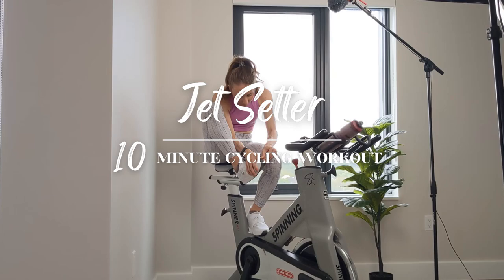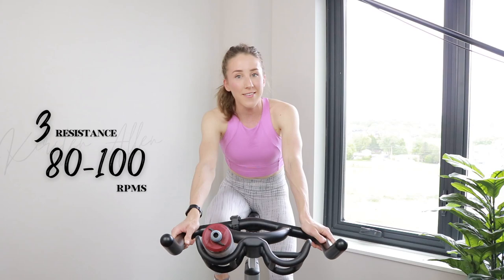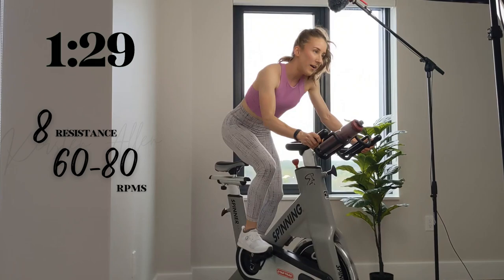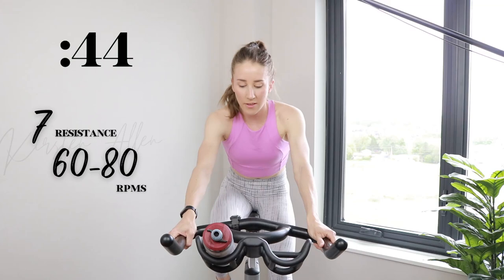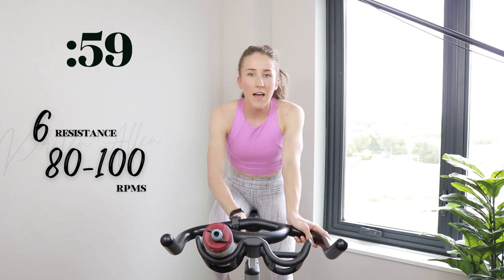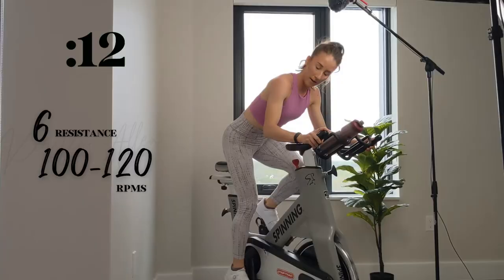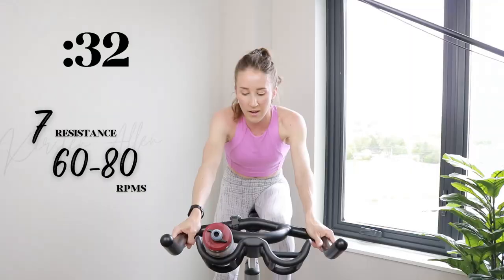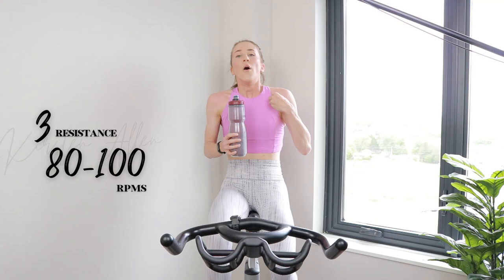JET SETTER // 10 Minute Spin Class • Intense Cycling Workout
This 10 min spin class is a HIIT cycling workout featuring increasing resistance climbs, power boosts and full throttle!

Who needs Peloton workout videos when you have YouTube!?

Here is the full 20 minute workout:
Warm-up: 1 minute
1 x Circuit:
     2 Min Increasing Resistance Climb
     30s Rest
     1 Min Level 6 Tempo to Sprint
     1 Min Level 7 Climb to Power Sprint
     30s Rest
     30s Tempo
    2 Min Increasing Resistance Climb
    30s Rest
    2 x 15s On/15s Off Full Throttle Sprint
Cool-down:  15 secs

* PURCHASE YOUR OWN BODY COMPOSITION & WEIGHT LOSS MEAL PLAN ($20 CAD)

Happy Sweating!
Kirsten Allen